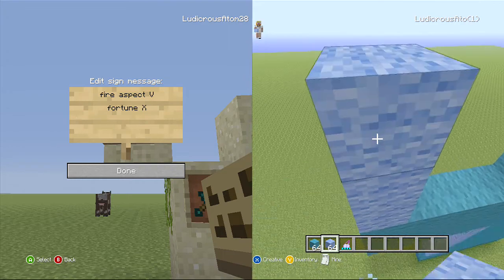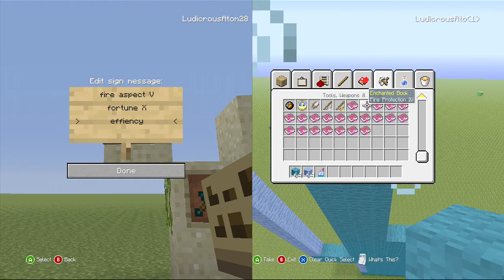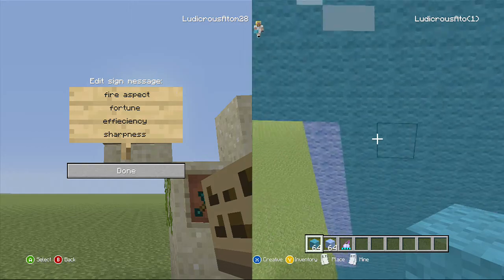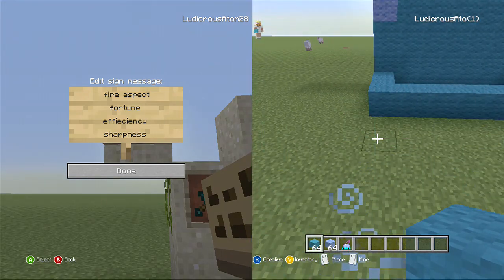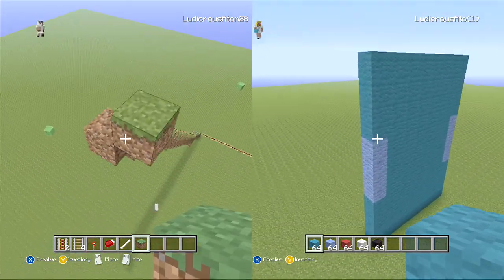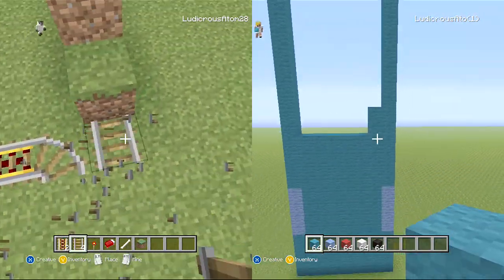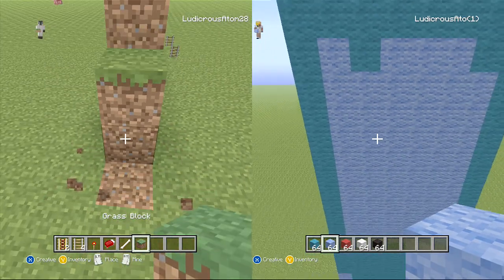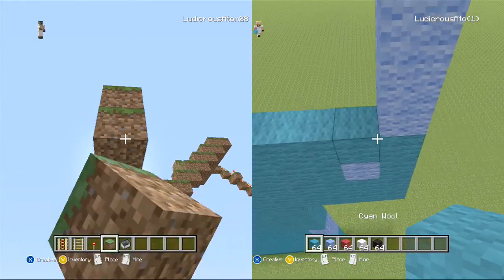Minecraft: How to Build a Squid and Rollercoaster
We show you how we make a squid and a roller coaster in Minecraft.